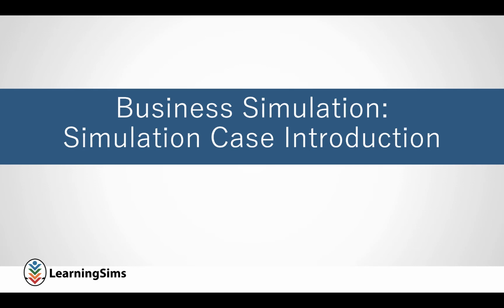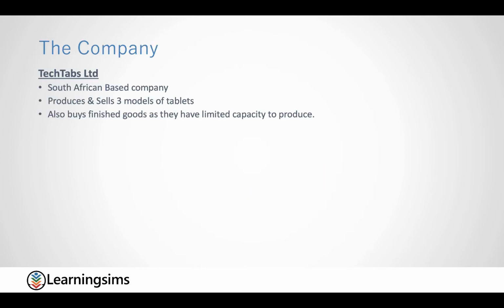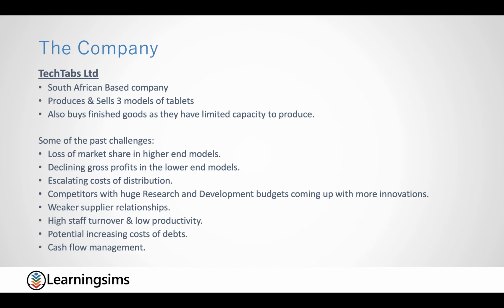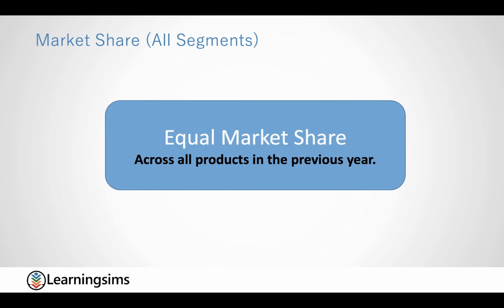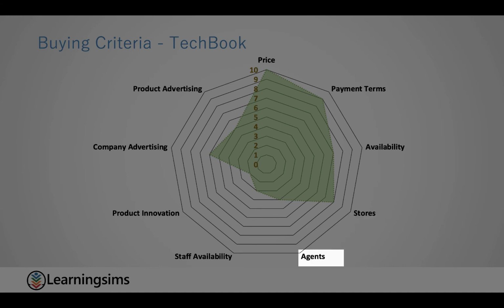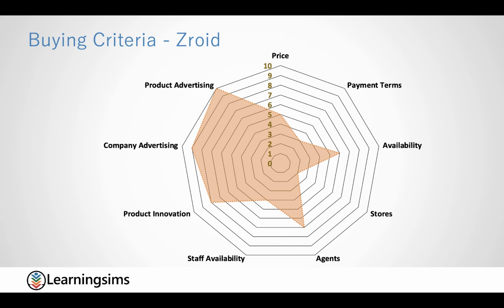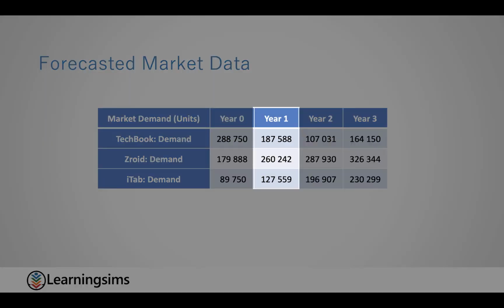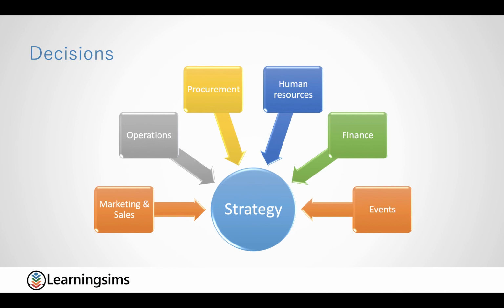Business Simulation Case Introduction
This video gives an introduction to the TechTabs Business Simulation by LearningSims. It is a summary of the Case Study that is given in class.